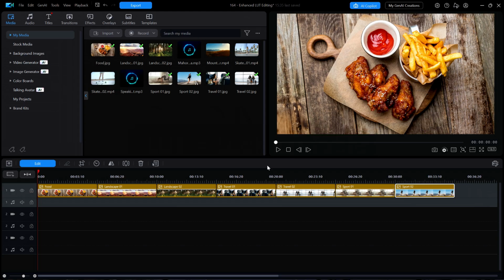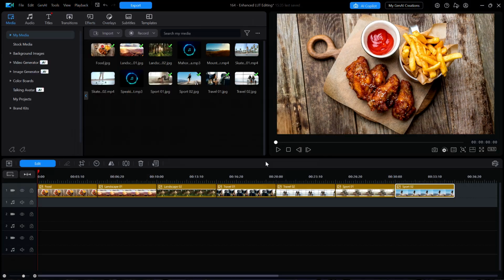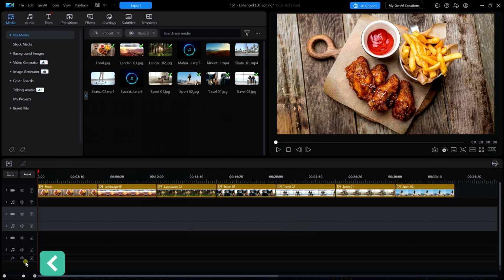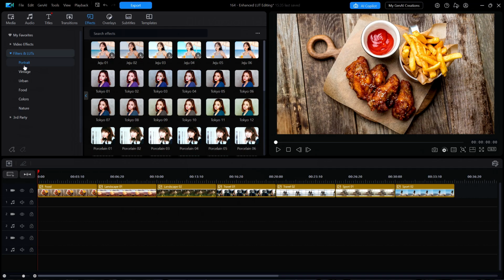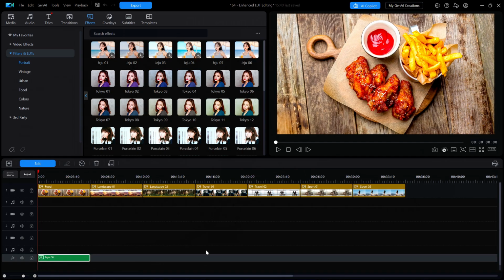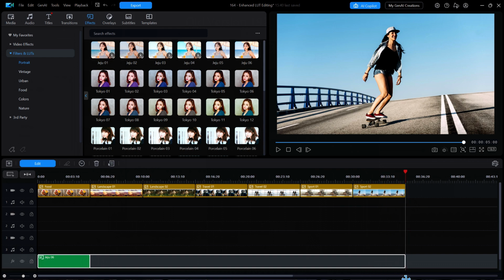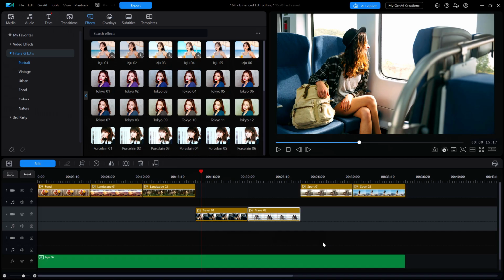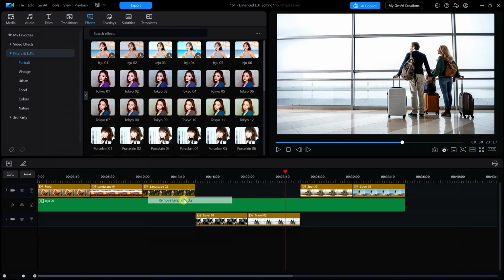164 - Enhanced LUT Editing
164 - Enhanced LUT Editing

Filters and LUTs (Look Up Table) are color modifications that you can apply to photos and video in PowerDirector. The latest update enhances and improves the manner in which you can apply these filters to multiple clips and its a very simple procedure.

Opening:
"The Off-White Lotus" by Ezra Lipp

Closing:
"Timeless" by Lauren Duski